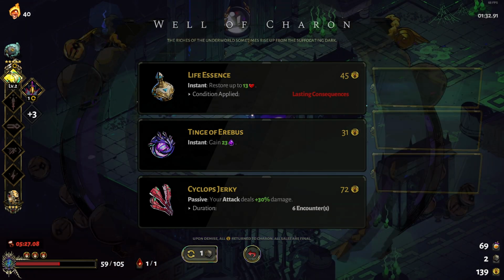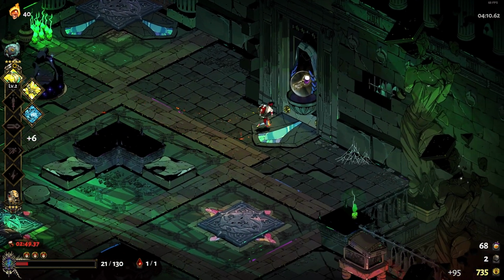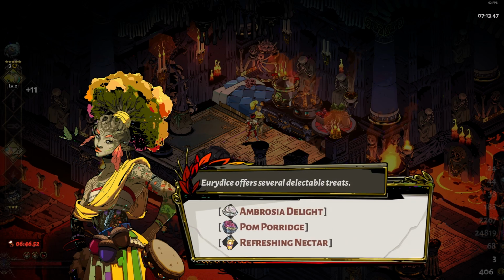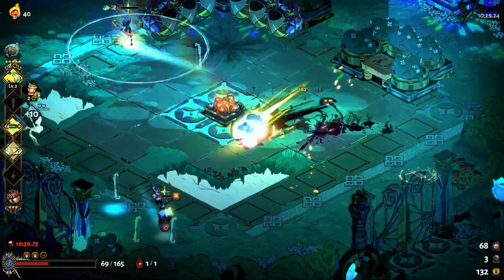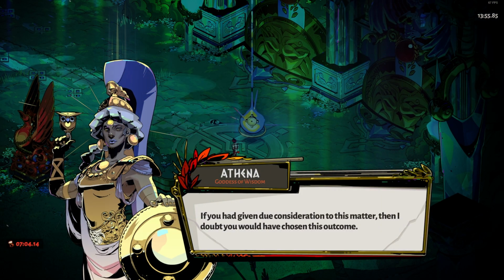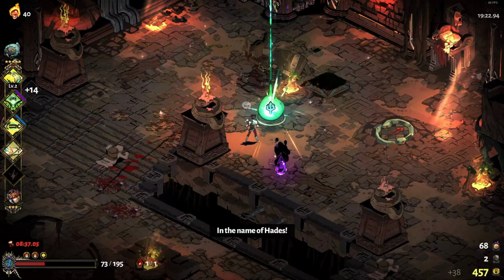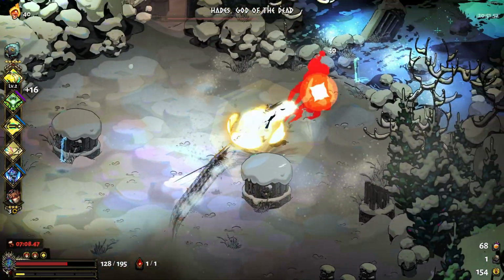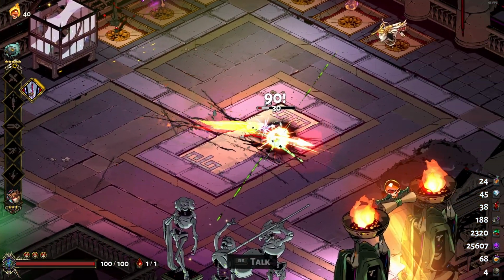Zappy Pappy's Fists of Fury vs. 40 Heat | Hades [190]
40 heat dash only run when?

In 4 episodes :)